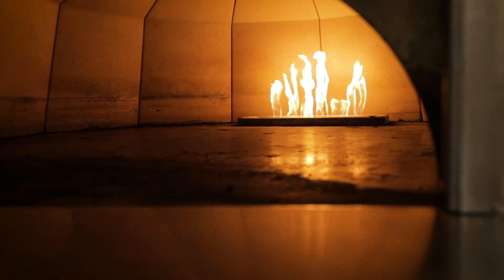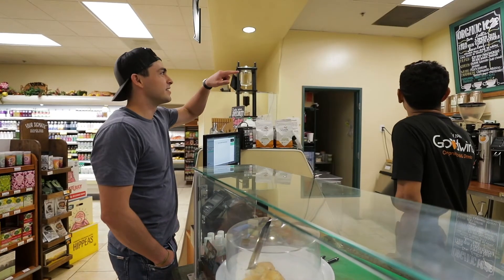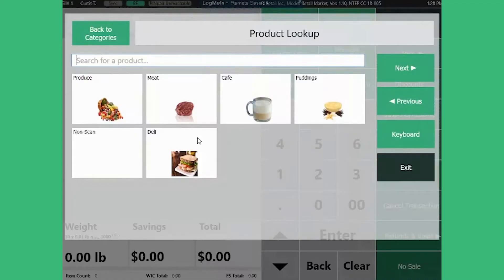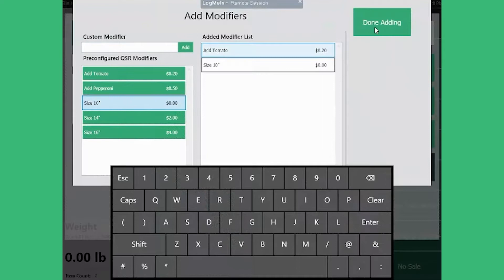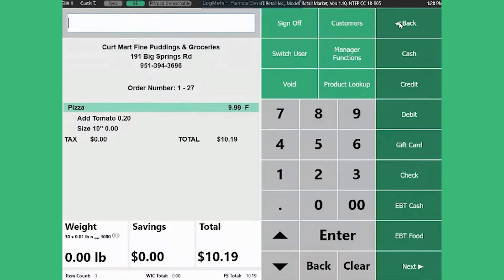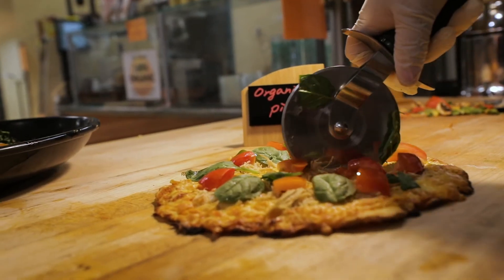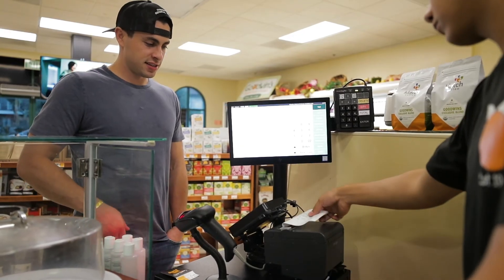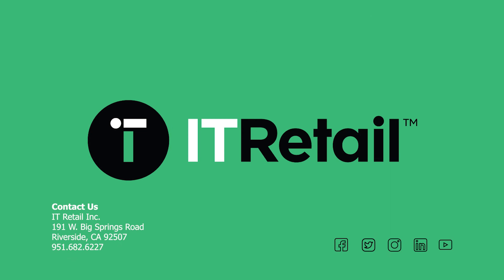Quick Service Restaurant Grocery POS - IT Retail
Quick Service Restaurant POS For Grocery Stores and Groceraunts
Do you sell prepared, hot food items in your deli, cafe, or grab-n-go section in your store?

If so, IT Retail has the solution for you. Now, along with all of the great POS features of Retail Market, you can easily modify items for prepared food sales in our Quick Service Restaurant(QSR) feature set. Ensuring both you and your customer have a smooth and accurate checkout experience. Whether adding or removing ingredients, or picking a drink size Retail Market POS has you covered and tracking the corresponding inventory and sales has never been easier in the cloud back-office.

Prepared food sections have been a key growth metric for grocery stores for the past few years, are you keeping up with the trends?

of IT Retail’s POS solutions - designed for the future of efficient shopping.